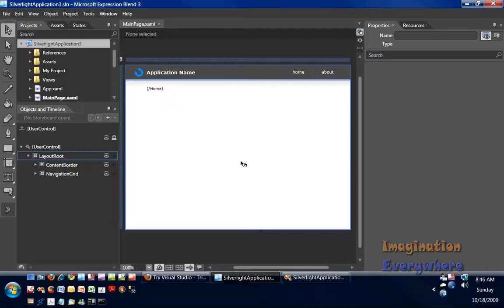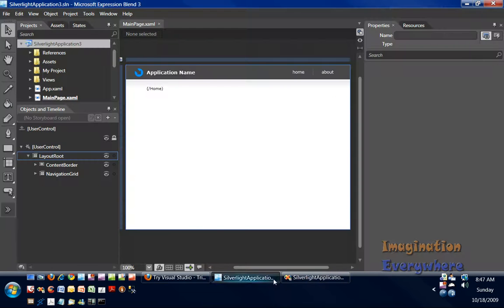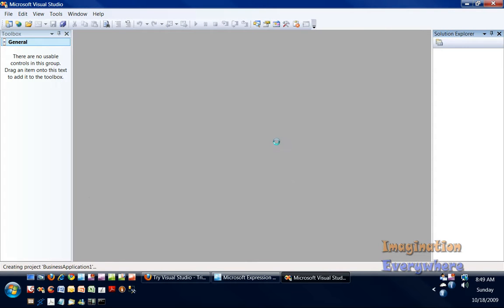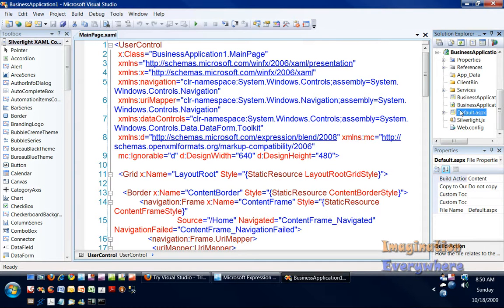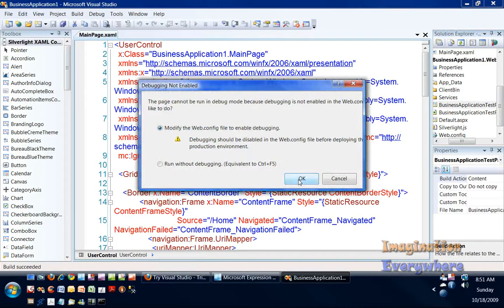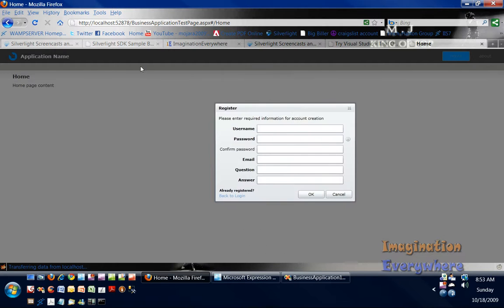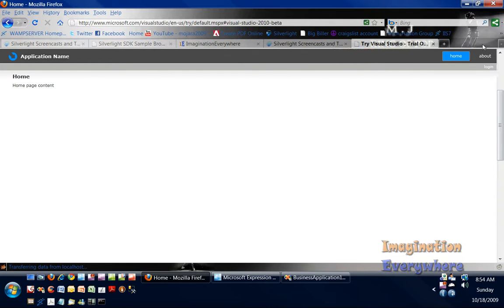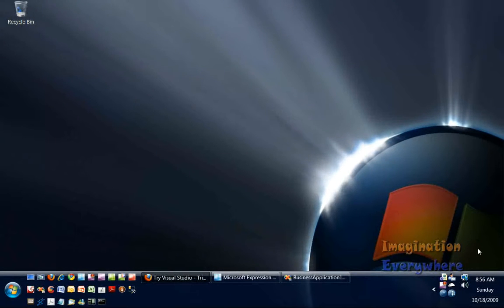Silverlight 3 Video Tutorial 4 Part 3 Visual Studio and Expression Blend 3